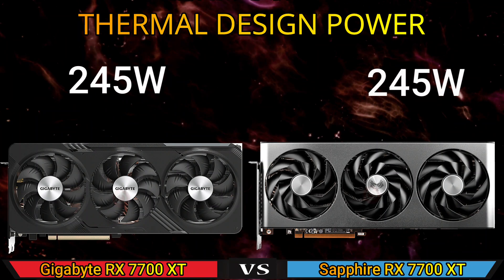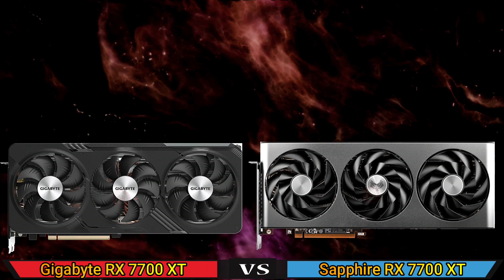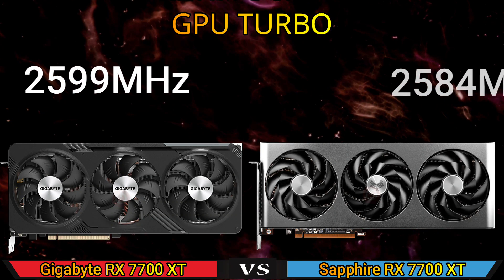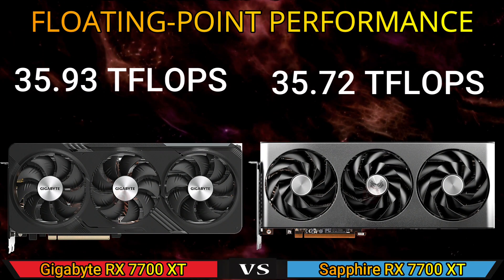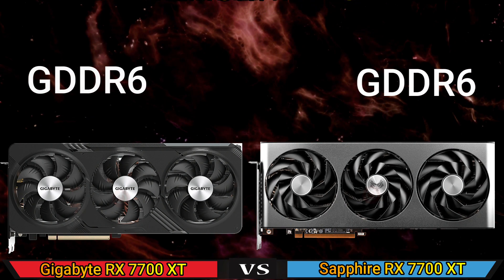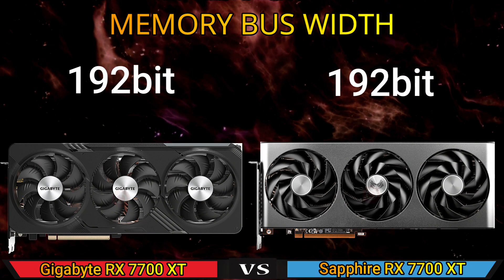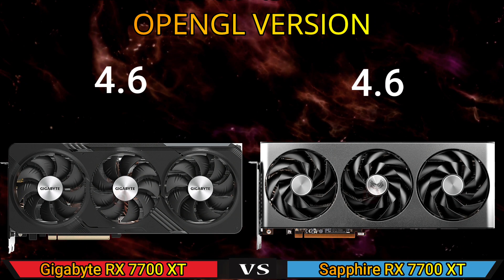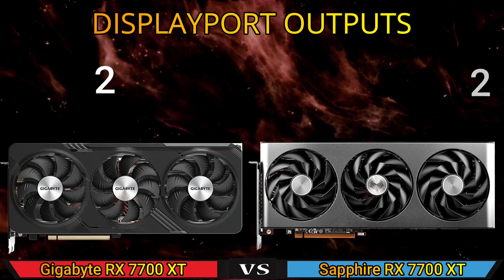Gigabyte Radeon RX 7700 XT Gaming OC vs Sapphire Pure Radeon RX 7700 XT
Sapphire Pure Radeon RX 7700 XT Pure Review
Gigabyte Radeon RX 7700 XT Gaming OC Review
How many teraflops is RX 7700 XT GPU?

rx 7700 xt, Gigabyte, Gigabyte Radeon, RX 7700 XT, Gaming OC, Gigabyte RX 7700 XT, Sapphire, Sapphire Pure, Sapphire Pure Radeon RX 7700 XT, Sapphire Radeon RX 7700 XT, Pure Radeon RX 7700 XT, Gigabyte Radeon RX 7700 XT Gaming OC, oc, Gigabyte vs Sapphire , Gigabyte Radeon  vs Sapphire Pure